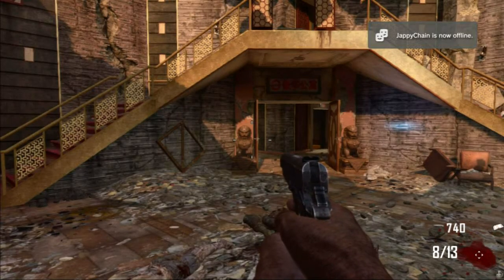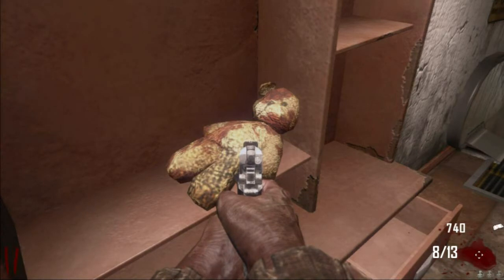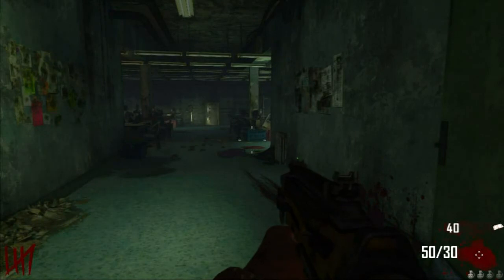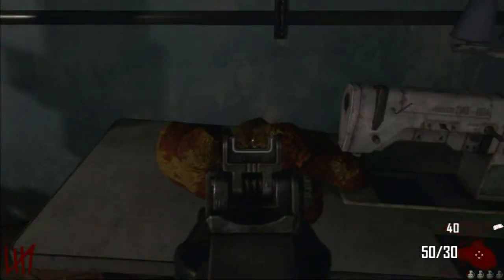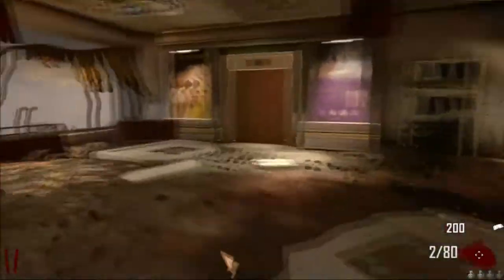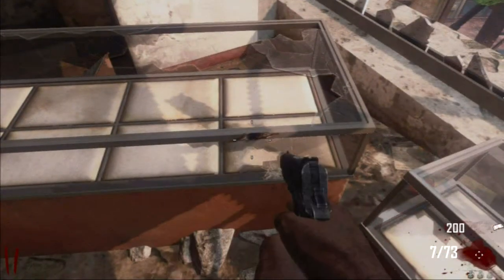Black Ops II Dierise Teddy Bear EasterEgg+Navcard Location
Hey guys Black Ops II Easter egg here with the teddy bears its a cool song and just showing you were to find the teddy bears and a nav card location not sure what the nav card does tho